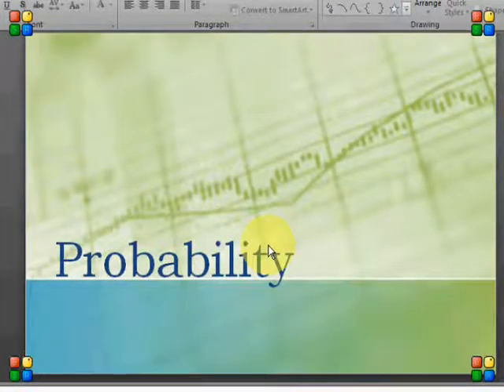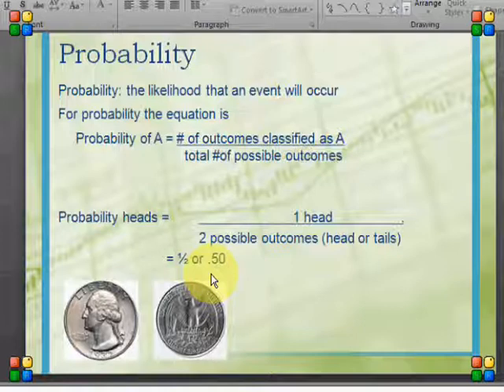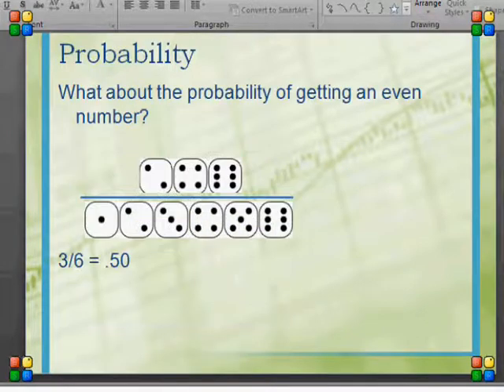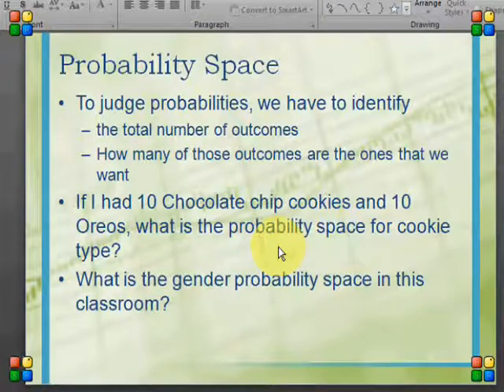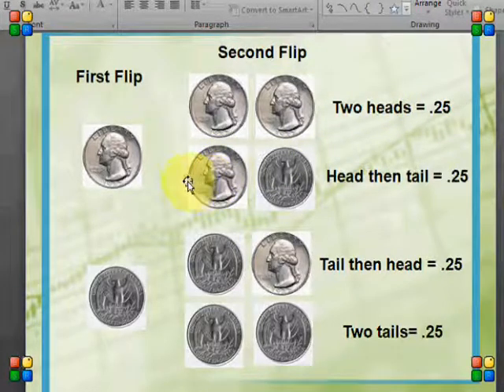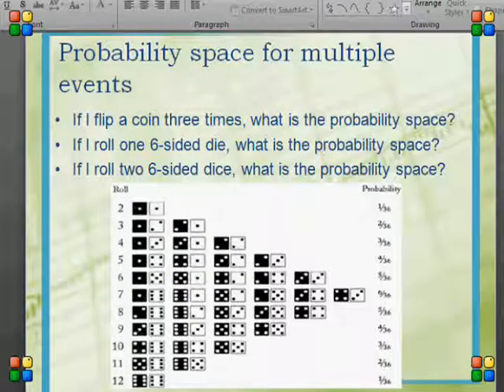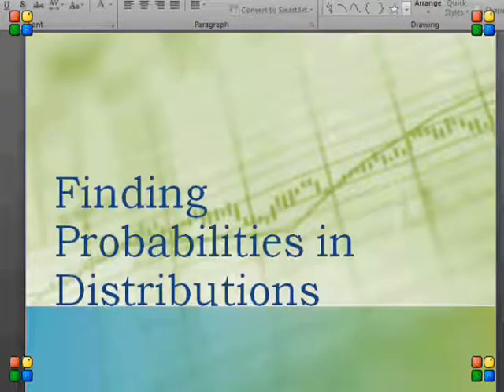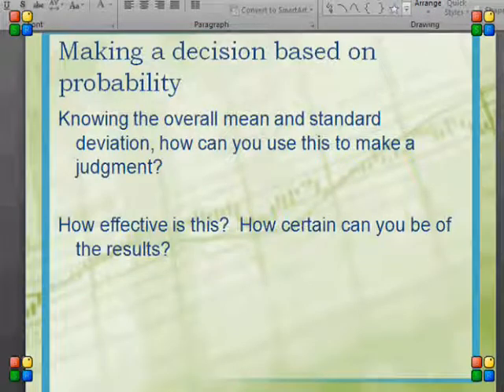Probability Lecture 0001